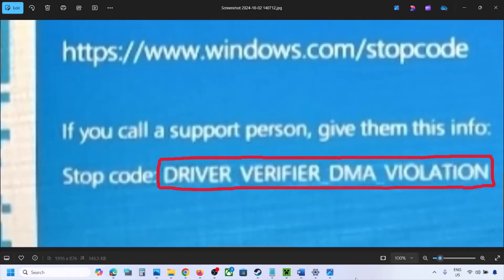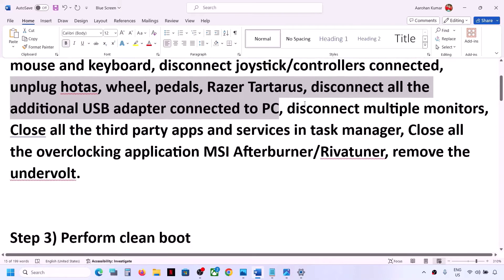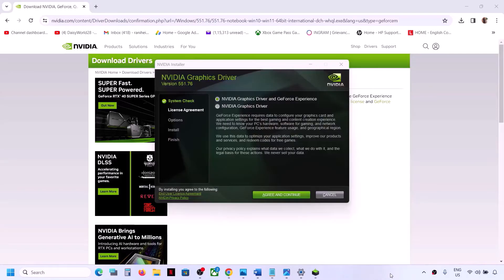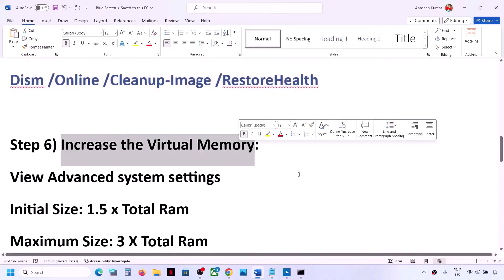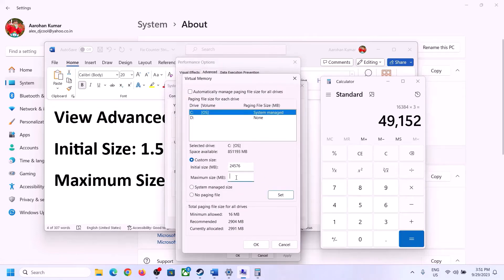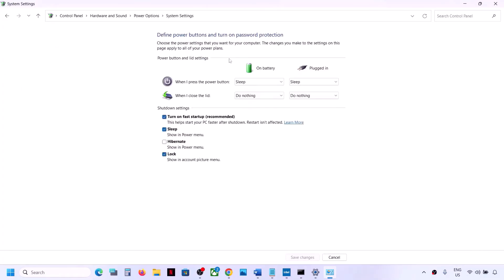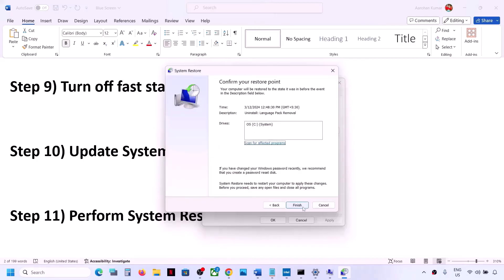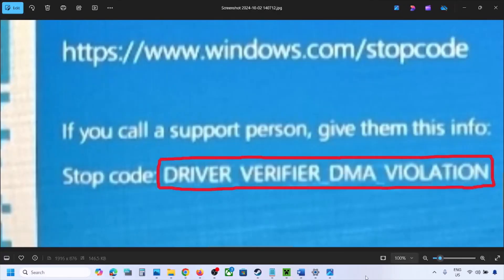Fix DRIVER VERIFIER DMA VIOLATION Blue Screen (BSOD) Error On Windows 11/10 PC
Fix Error Your PC Ran Into A Problem And Needs To Restart DRIVER VERIFIER DMA VIOLATION,Fix Windows 11 BSOD crash error DRIVER VERIFIER DMA VIOLATION,Fix DRIVER VERIFIER DMA VIOLATION crashes, Fix DRIVER VERIFIER DMA VIOLATION Blue Screen Crash Error on Windows 11 PC